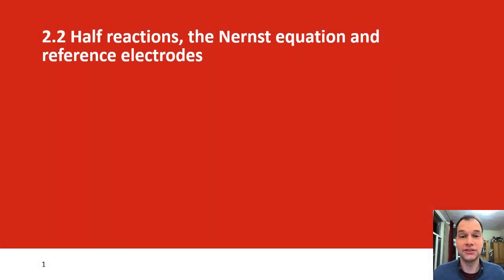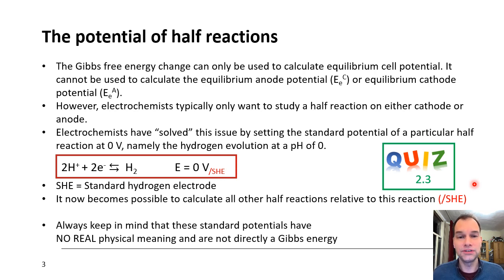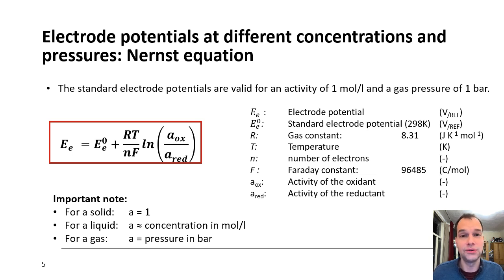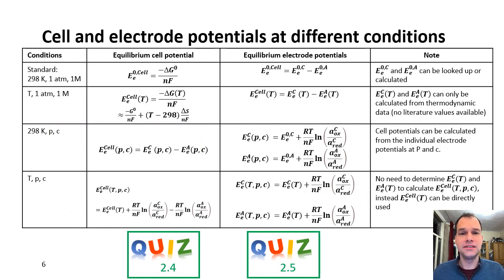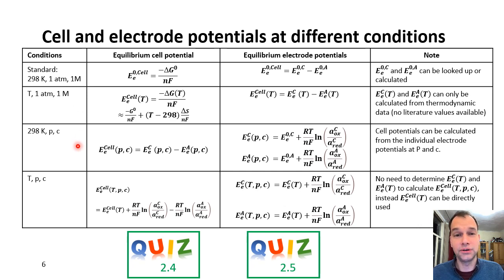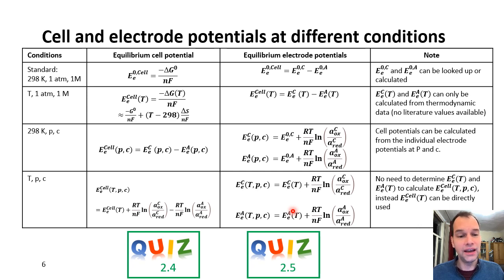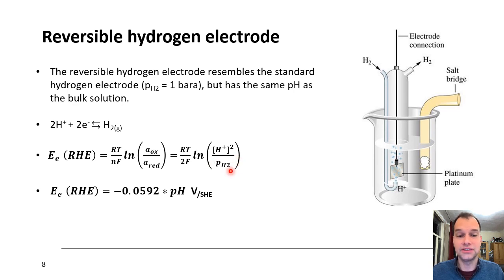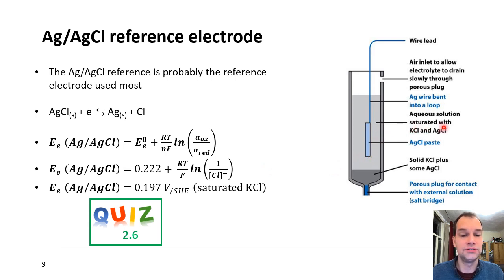2.2 Half reactions and the Nernst equation